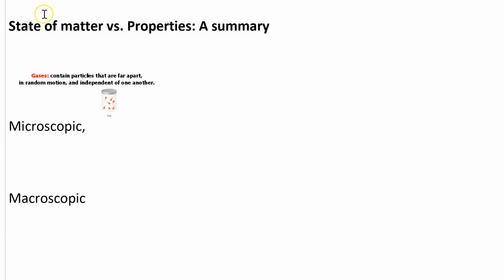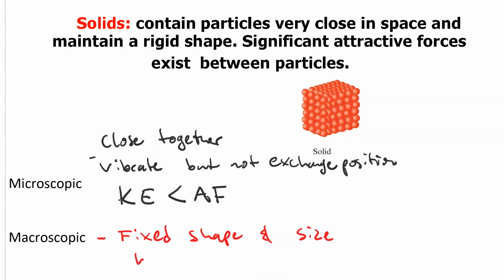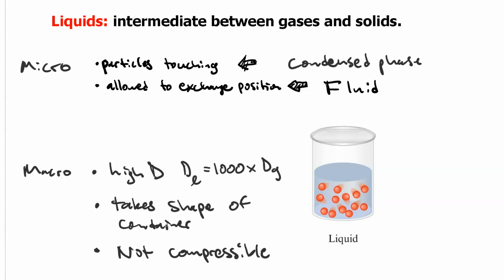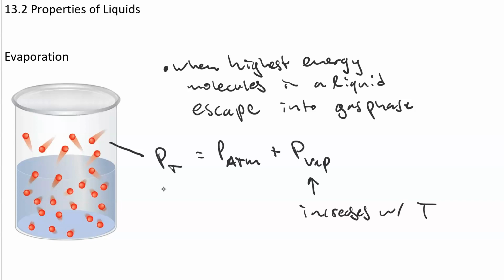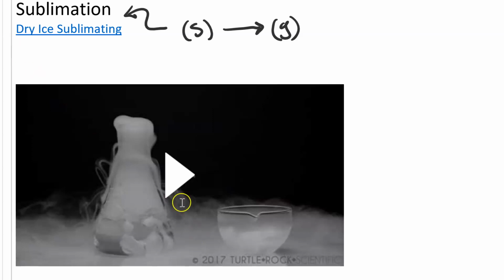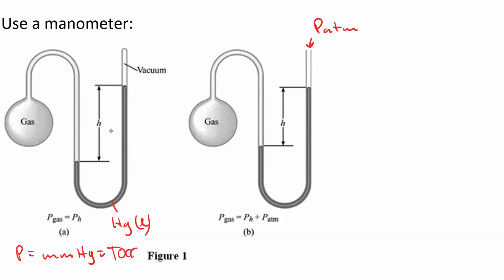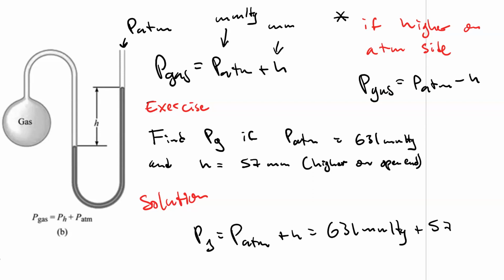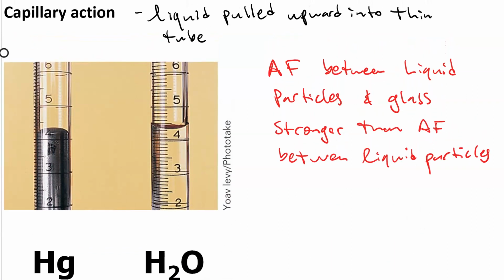Properties vs states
Some relationships between the state matter is in and it's poperties. solids, gases, liquids, fluids, condensed phases, etc.